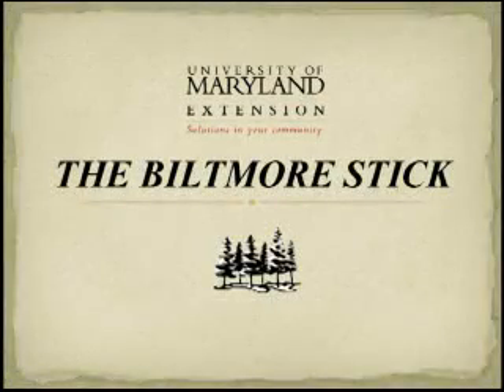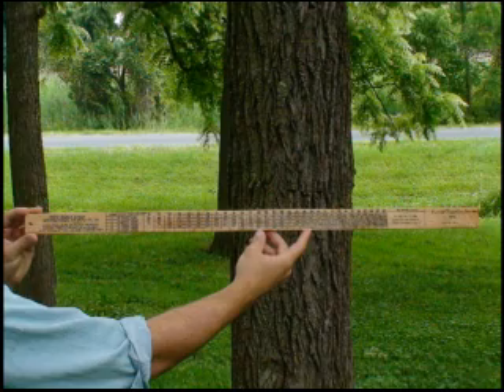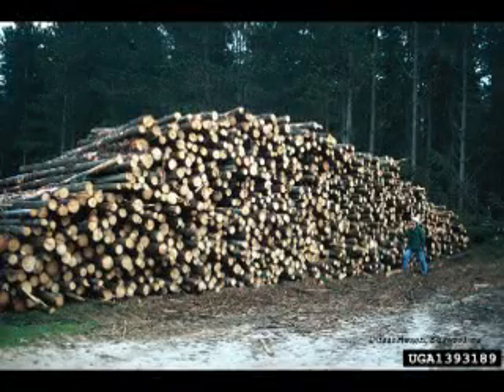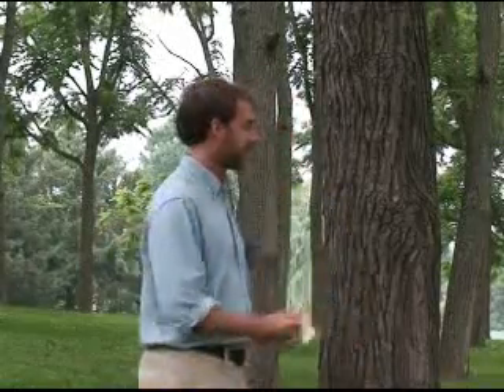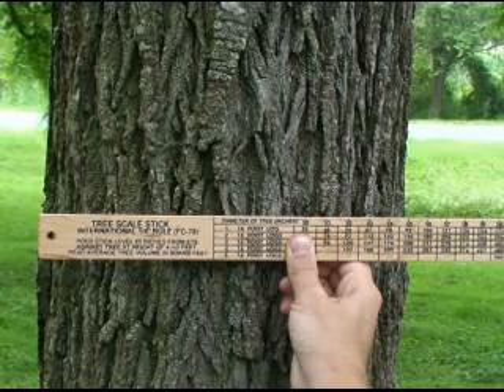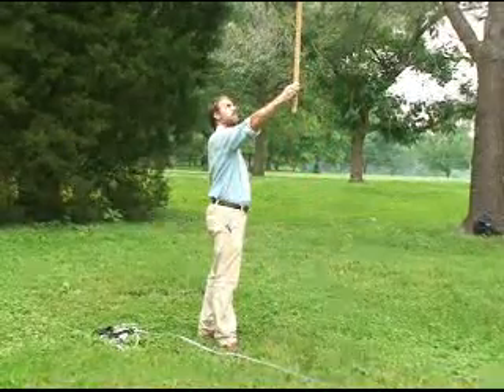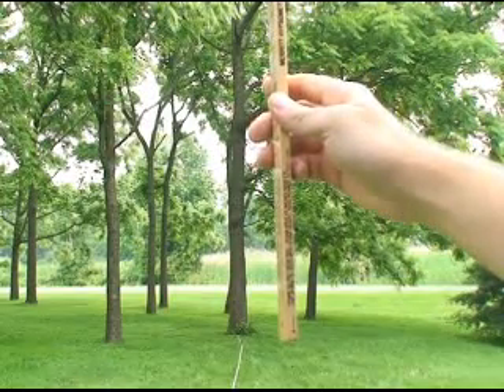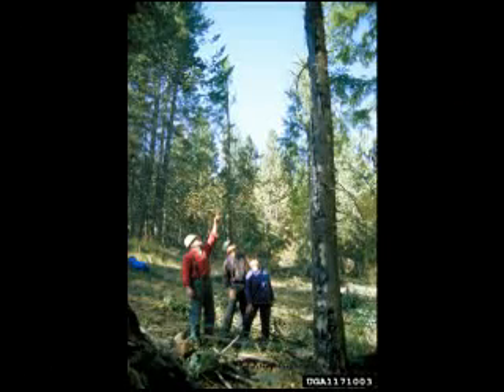How to measure trees with a Biltmore stick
Nancy Stewart and Nevin Dawson, University of Maryland Extension, demonstrate how to measure trees with a Biltmore stick.  This simple and inexpensive tool can help you estimate the amount of lumber and the value of timber on your land.  for more information on this and other natural resource topics.